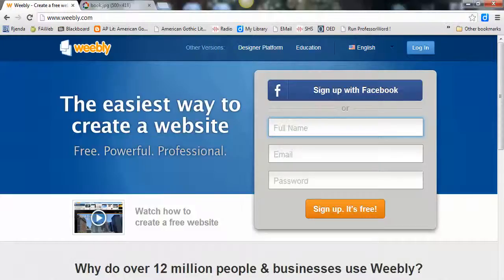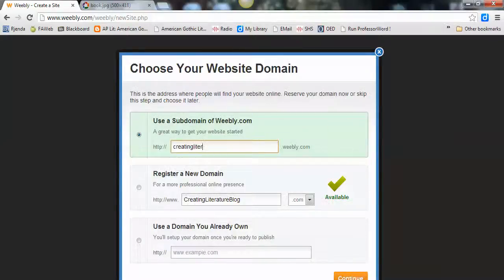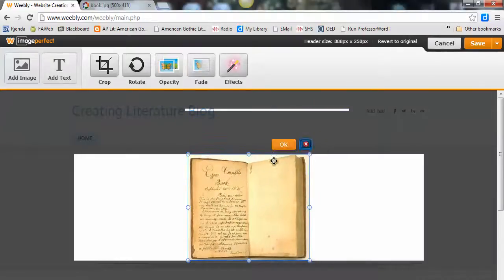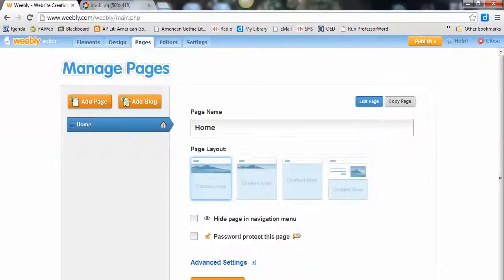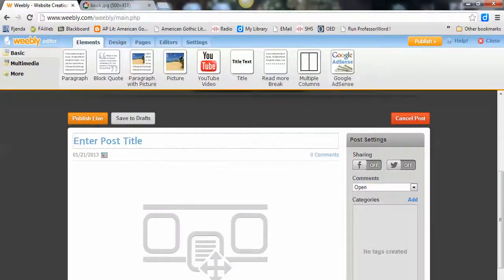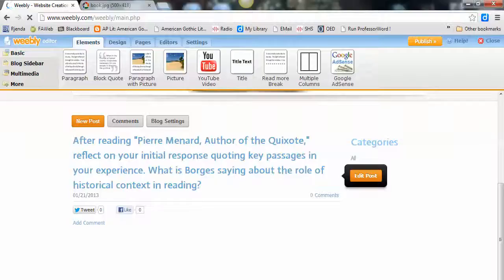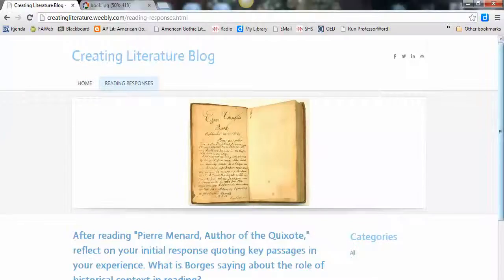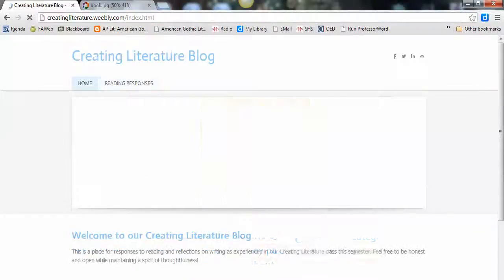Creating a Blog on Weebly.com